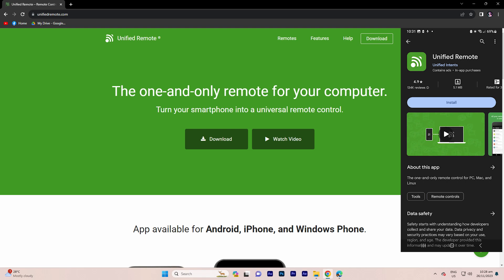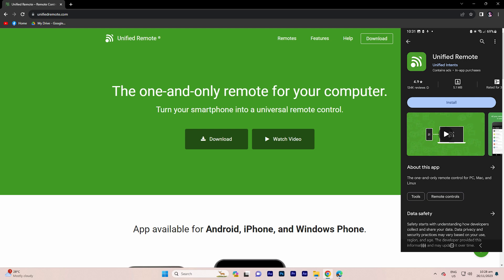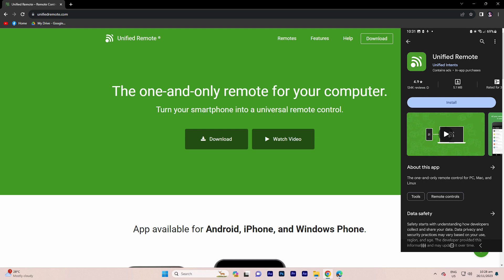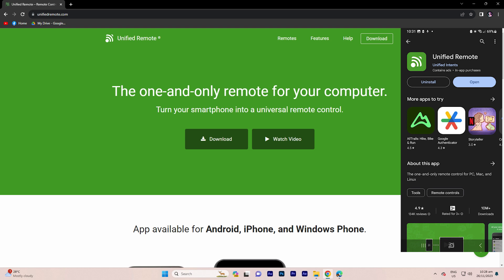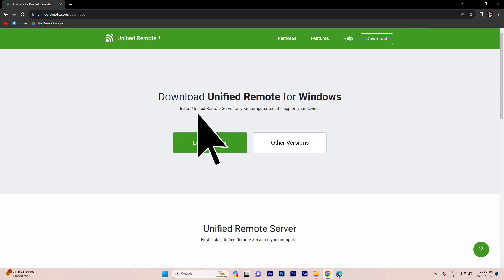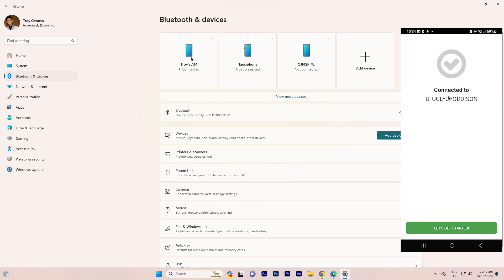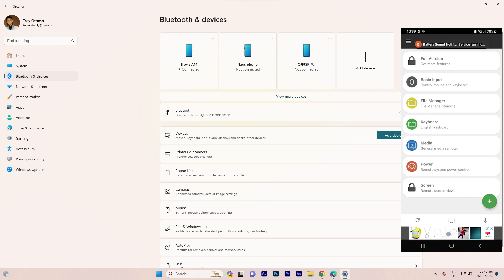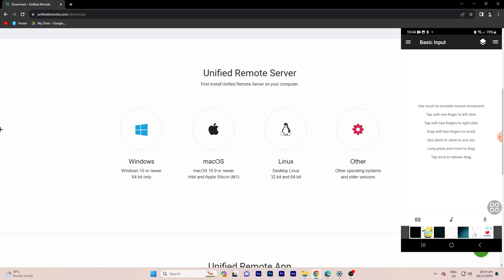How To Use Android Phone As A Mouse For PC (Setup Guide)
This setup guide will show you how to use Android phone as a mouse for PC. Using your Android as a mouse for your computer is a neat trick with some helpful functionality. Watch and follow along as we show you all the steps to set up your Android phone as a computer mouse.